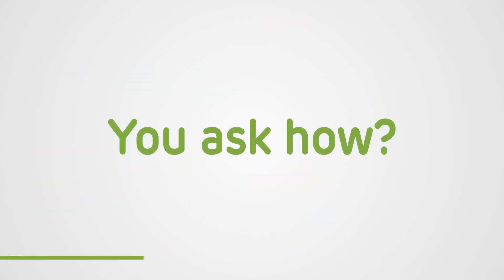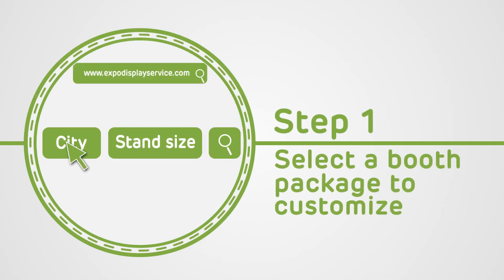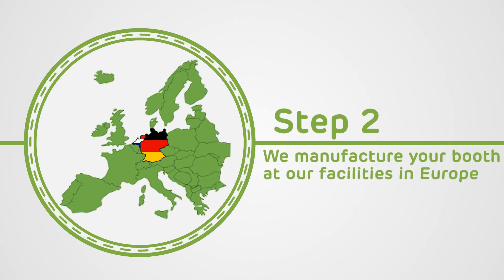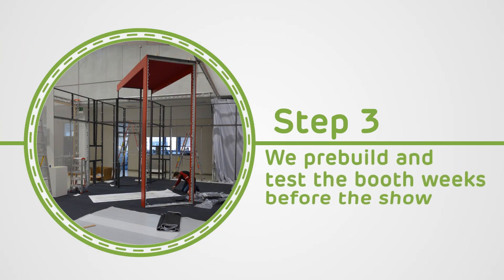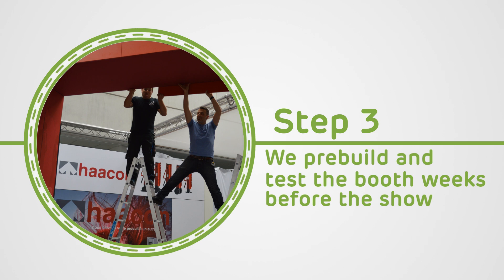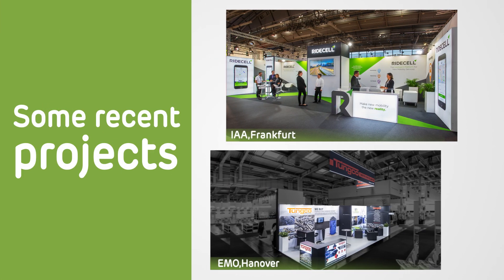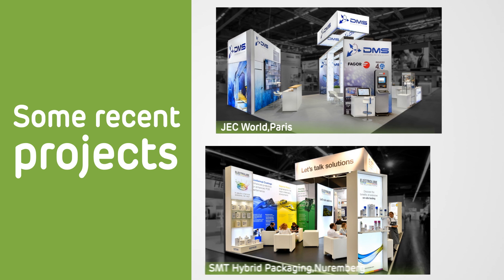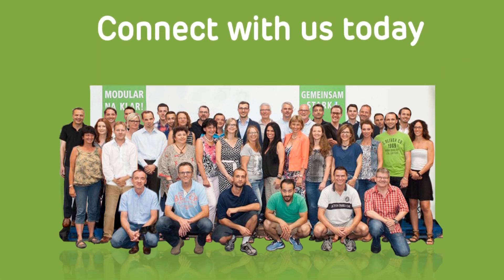5 Step Guide for Hassle-free Show in Europe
Want to exhibit on-budget and stress-free? Look no further. Expo Display Service brings you a 5 step guide for hassle-free show in Europe. Right from design and build to logistics and installation; we have got you covered. We offer a range of exceptional exhibition services. Want to know how? Check out the video above.